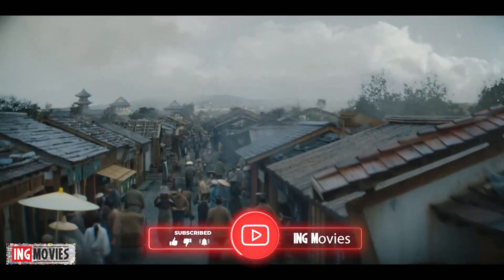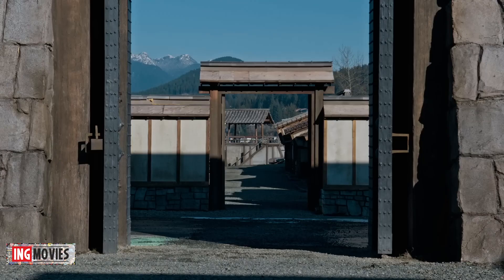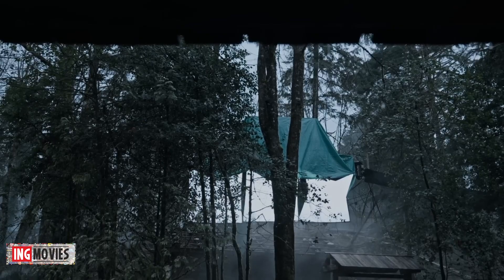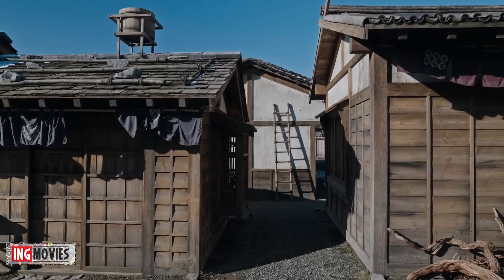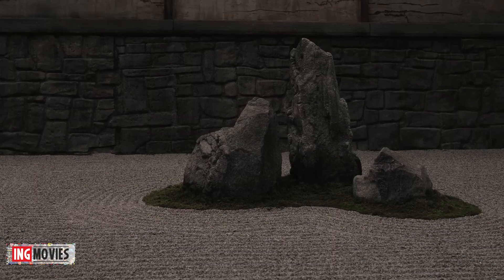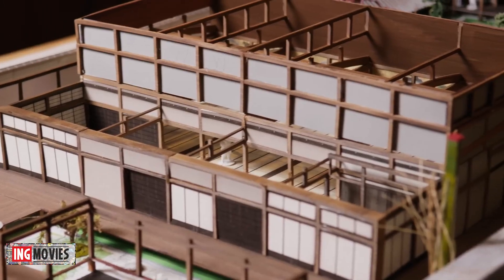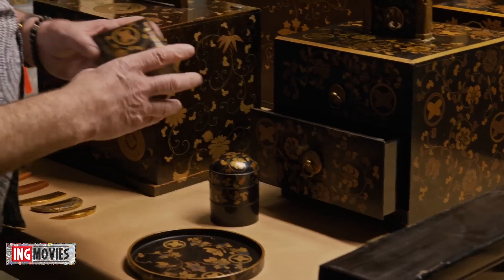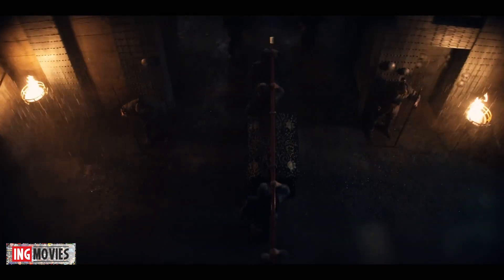The Making of Shōgun – Chapter Eight: Building the World | ING Movies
All of the story must be there. Talk with Production Designer Helen Jarvis and the crew that meticulously recreated 1600s Japan in contemporary Vancouver, including villages and palaces, down to the last prop.Hulu now offers streaming of FX's Shōgun.

Shogun FX

Set in 1600 at the start of a century-defining civil war in Japan, FX's Shōgun is based on the novel by James Clavell. When an unexplained European ship is discovered abandoned in a neighbouring fishing village, Lord Yoshii Toranaga is fighting for his life as his adversaries on the Council of Regents band together against him.

// COPYRIGHT //
This falls under fair use Copyright Disclaimer under section 107 of the Copyright Act of 1976, allowance is made for “fair use” for purposes such as criticism, comment, news reporting, teaching, scholarship, education and research.